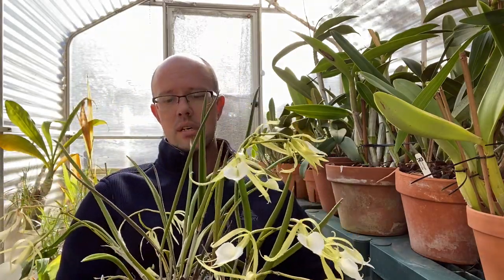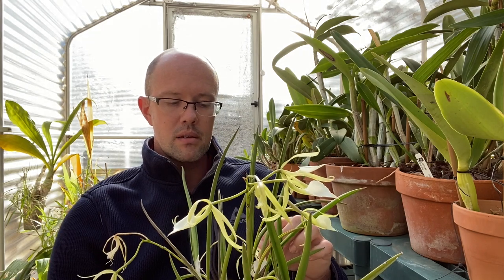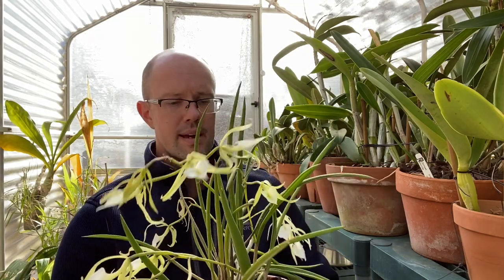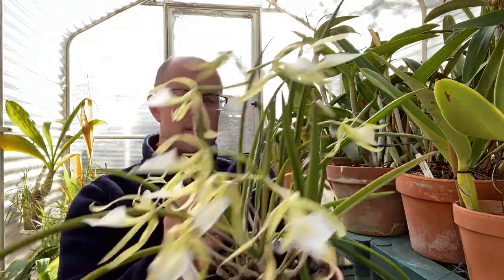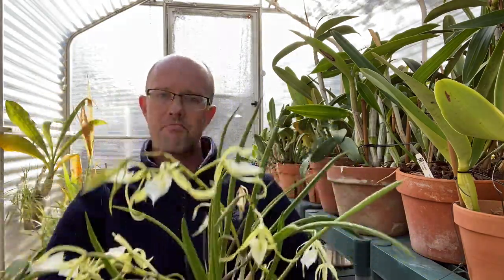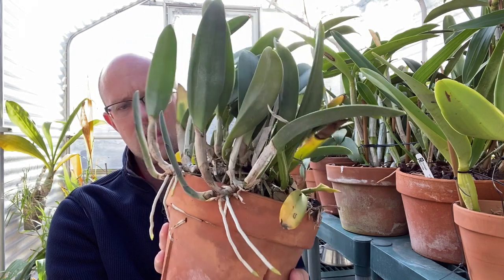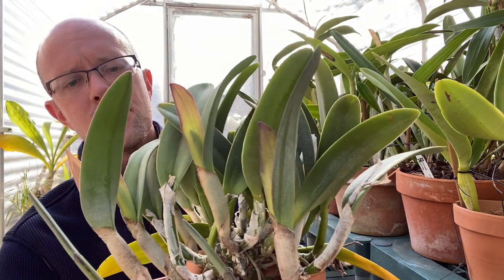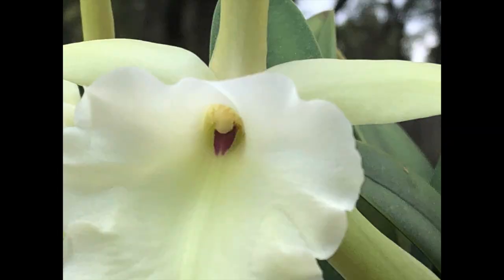Brassavola & Rhyncholaelia Care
Combination show & tell for Brassavola along with general care. I also show off a spiking Rhyncholaelia glauca and detail care for that genus as well.